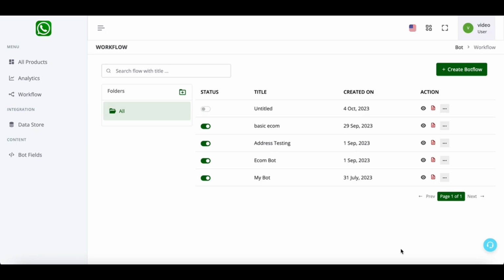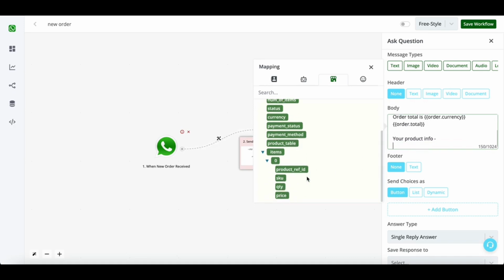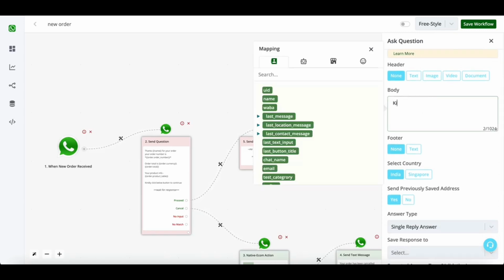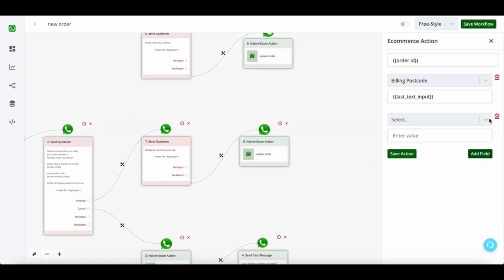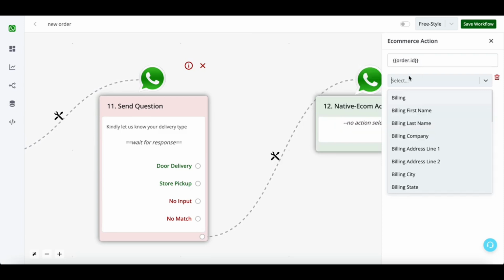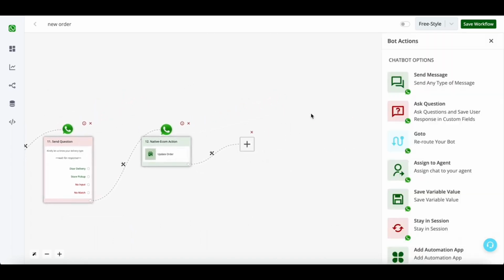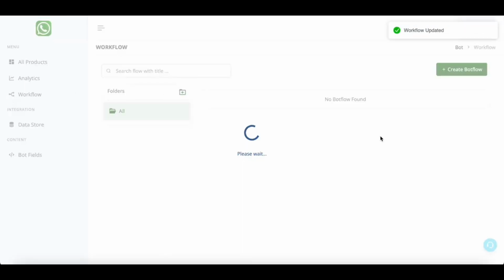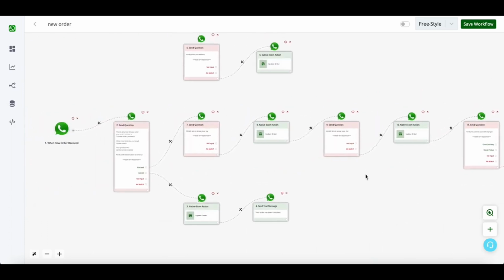How To Collect Address, Payment and Other Details From User After You Receive An Order | Yeti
How To Collect Address, Payment and Other Details From User After You Receive An Order | Yeti Social Media Sales Automation Tool

📦📥📍 Got the order? Great. Now let’s collect everything else you need — right inside WhatsApp.
In this tutorial, you’ll learn how to automatically collect customer details like address, payment method, and special instructions after receiving an order through Yeti – your complete WhatsApp commerce automation platform.

No external forms. No follow-up hassle. Just a smart, smooth post-order flow.

📌 You’ll learn:
How to trigger a follow-up bot after an order is placed
How to ask for and store shipping address, phone, payment method, and notes
How to map collected data to CRM or order fields
Best practices for keeping the experience short, friendly, and conversion-focused

💡 Close the loop. Collect the details. Ship with confidence.